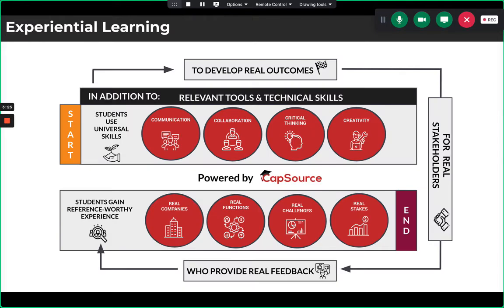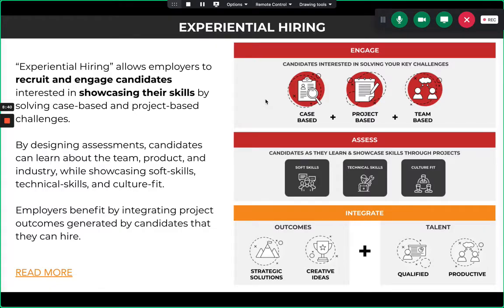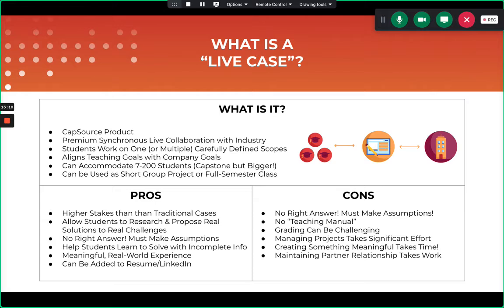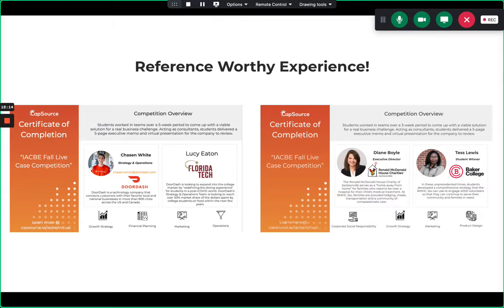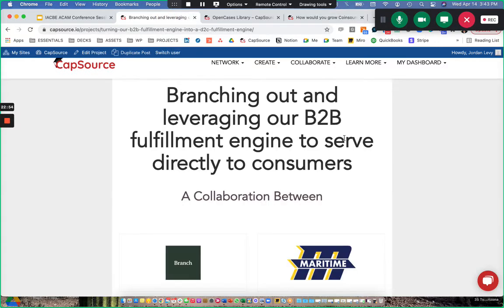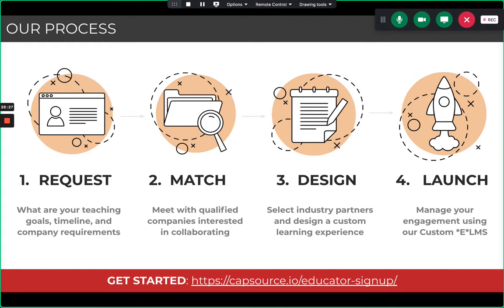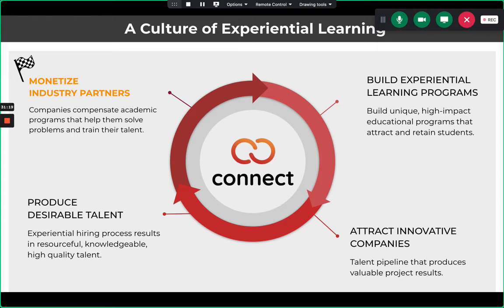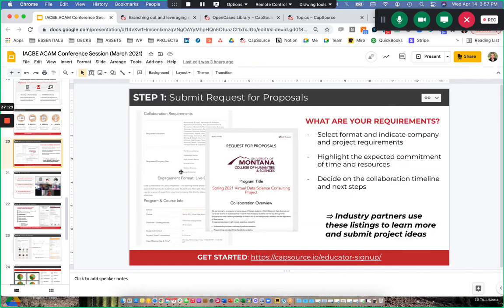Live Cases are on the Rise! | IACBE ACAM Conference Session March 2021